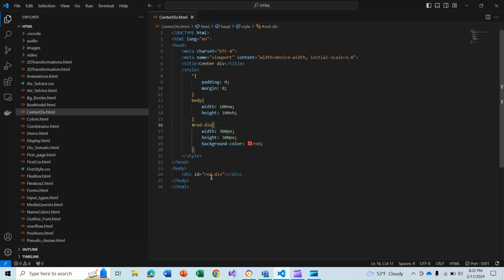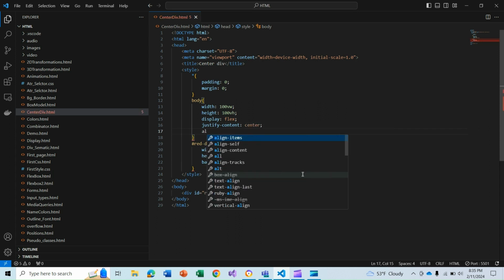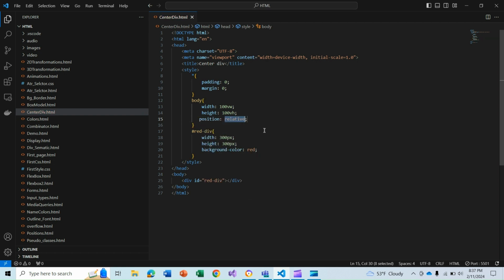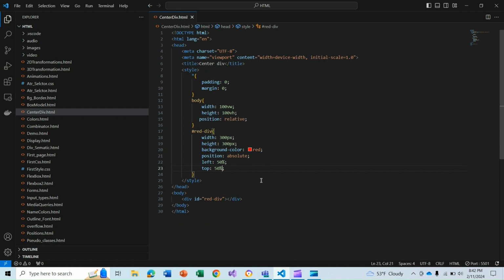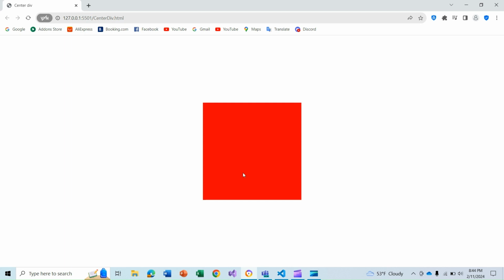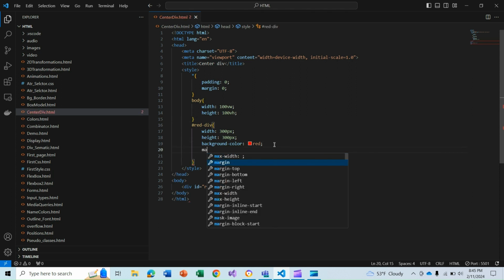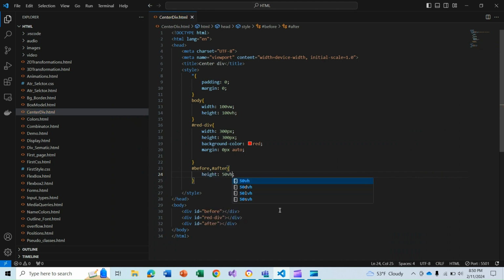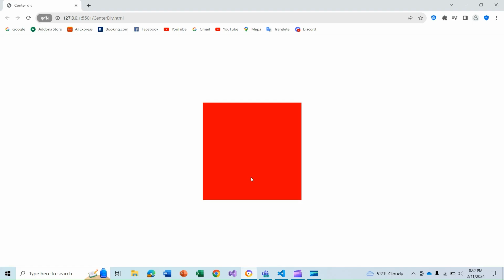Mastering Div Centering: 3 Techniques for Perfect Alignment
🎯 Achieve flawless alignment in our twentieth CSS tutorial, where we unveil three powerful techniques for centering divs! Join us as we explore the art of precision layout with CSS. Learn how to effortlessly center divs horizontally and vertically using Flexbox, position:absolute, and margin auto. Discover the flexibility of each method and choose the one that best suits your design needs. Plus, dive into the advanced technique of vertical centering with pseudo-elements to achieve pixel-perfect alignment. Whether you're a beginner or a seasoned developer, mastering these centering techniques is essential for creating polished and professional web layouts. Elevate your web design skills and achieve perfect alignment every time! 💻✨